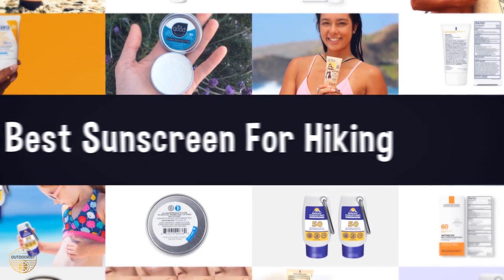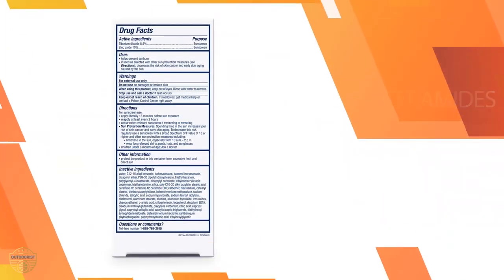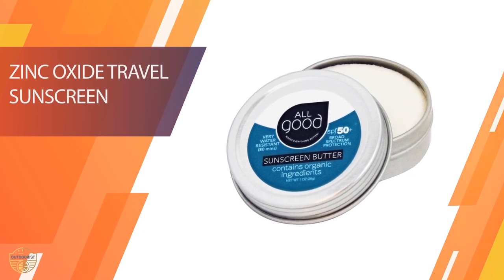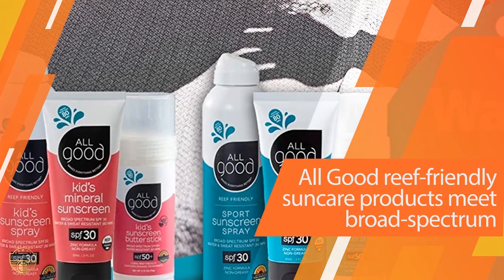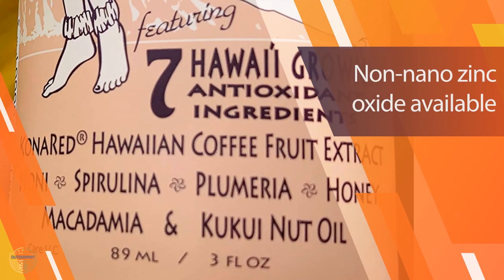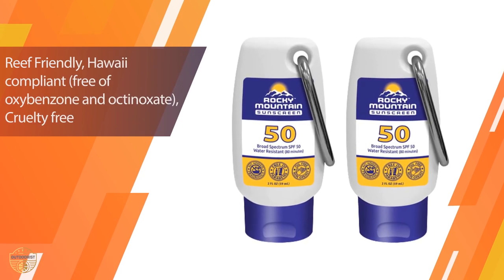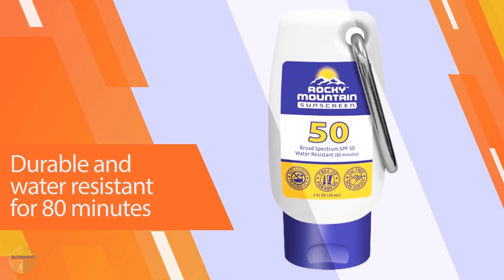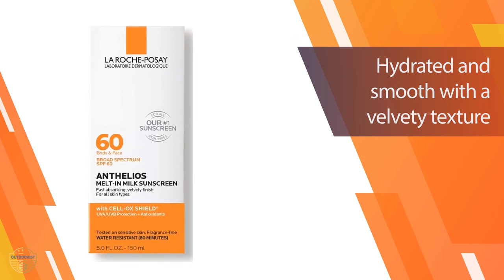Top 5 Best Sunscreen for Hiking Review in 2023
Best sunscreen for hiking featured in this Video:
0:00 Intro
0:20 NO. 1. CeraVe Tinted Sunscreen
1:08 NO. 2. All Good Face Sunscreen Butter
1:55 NO. 3. Kokua Sun Care Reef Safe Natural Zinc Sunscreen
2:45 NO. 4. Rocky Mountain Sunscreen SPF 50 Lotion
3:33 NO. 5. La Roche Posay Anthelios SPF 50

What is a sunscreen for hiking?

A sunscreen for hiking is a product that helps to protect the skin from the sun. This can be done by blocking out the sun's harmful rays, or by protecting the skin from the sun's damaging effects.

What is the best sunscreen for hiking?

If you are looking for the top sunscreen for hiking, then you are in the right place. Because we are here to help you in this regard. The Outdoorist team strives to collect as much information as possible, read tons of reviews from actual users and finalize the product selection based on different factors like quality, price, the reputation of the manufacturers, etc. Please let us know if you have something in your mind in the comment section.